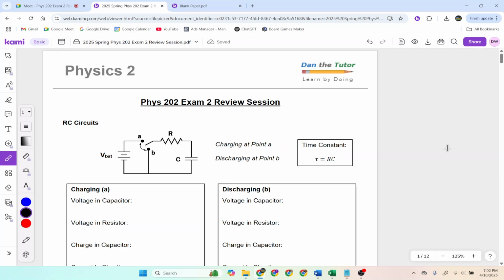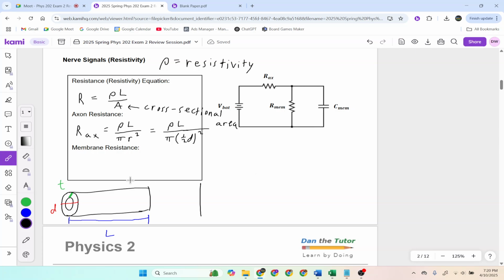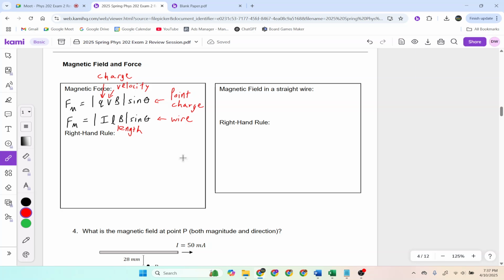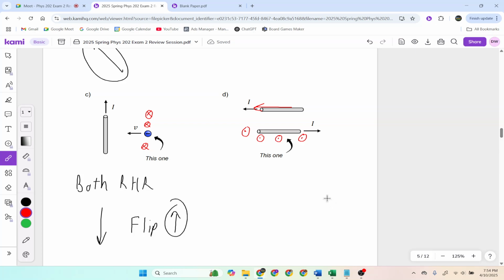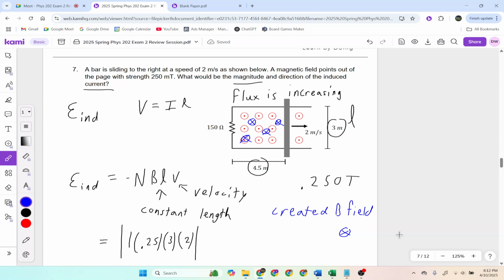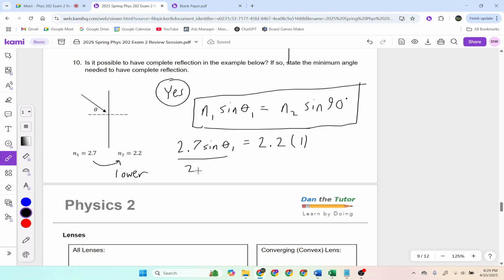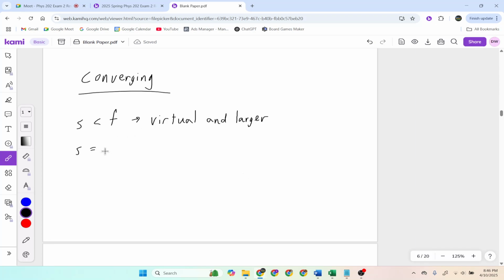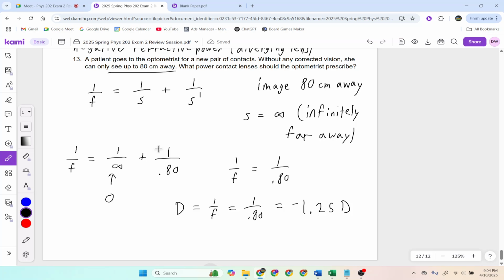UD Phys 202 | Exam 2 Review | Spring 2025